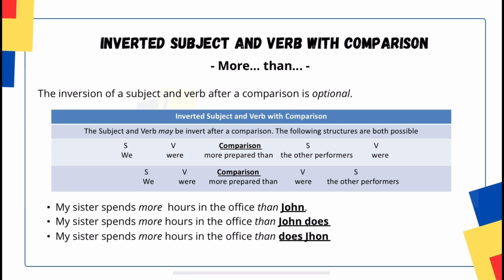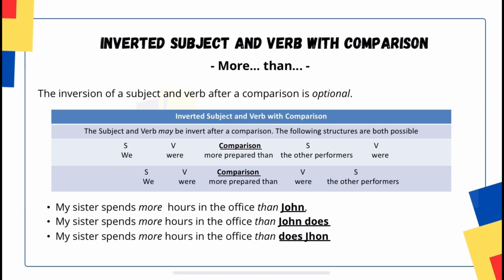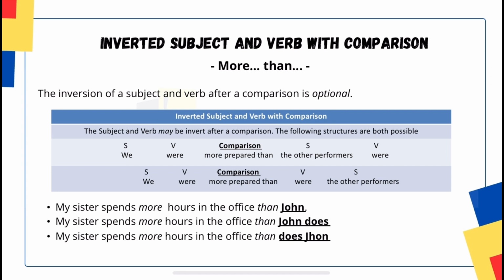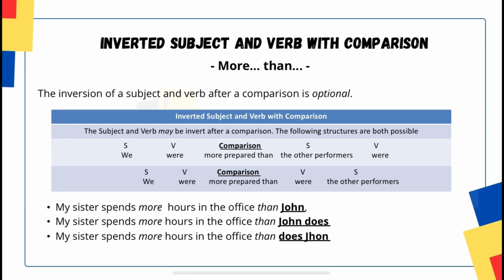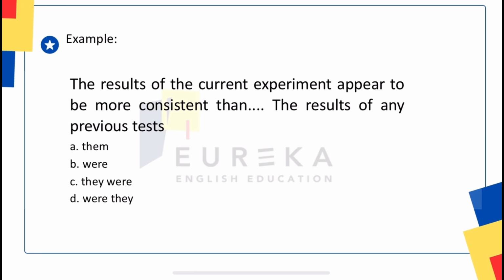ITP TOEFL | Tips & tricks: Inverted subject & verb with comparison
Juga nyalakan LONCENG notifikasi biar selalu update dengan video terbaru kami.

Info lainnya, kunjungi kami di:
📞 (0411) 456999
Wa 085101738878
Line eurekaeducation
📍Jl Rappocini Raya no 27

Info promo lainnya dapat dicek di instagram page kami 👇🏻